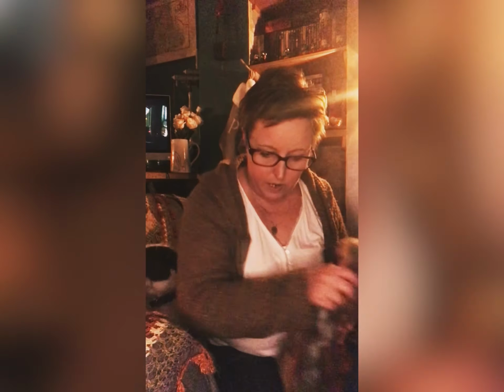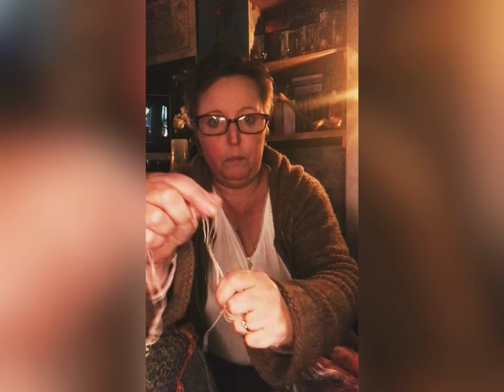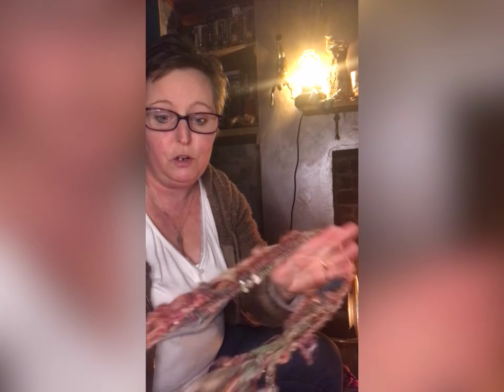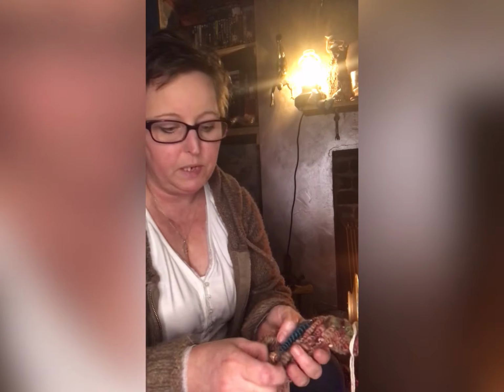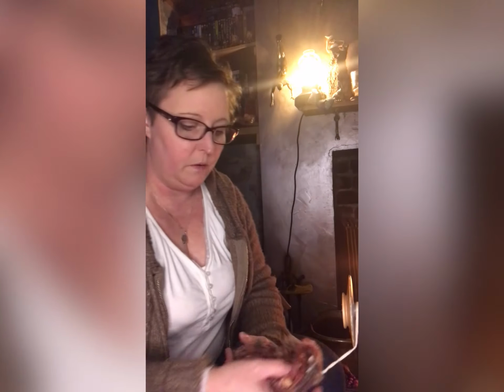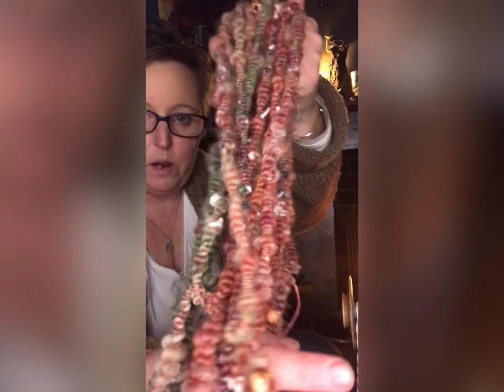Day 5 Yuletide Vlogmas ignore the intro date above lost a day this week 😂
Today I am doing a bit of art yarn spinning with my mini batt what will you make with yours

Wooliecottage.com
Haunted hotels.co.uk